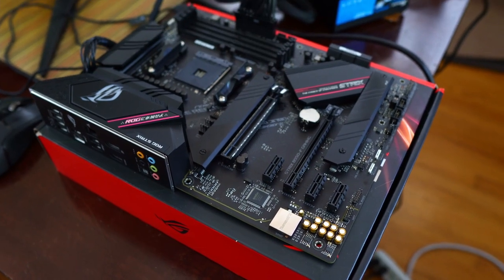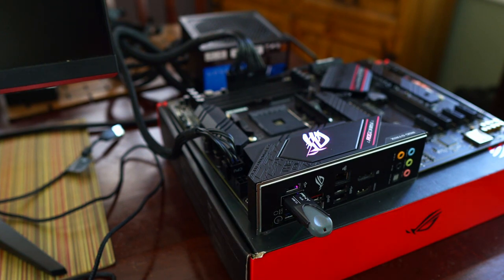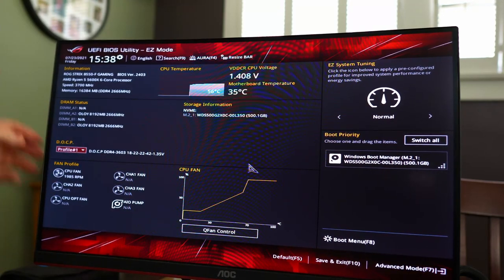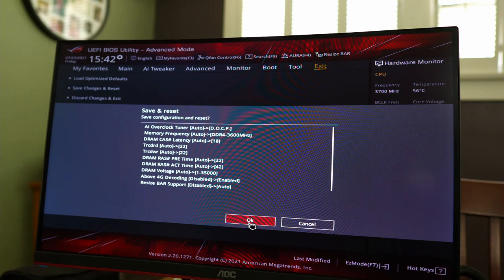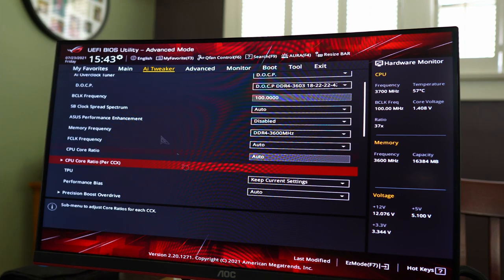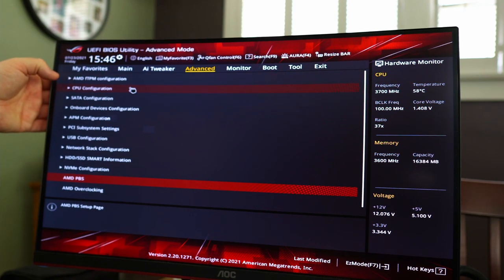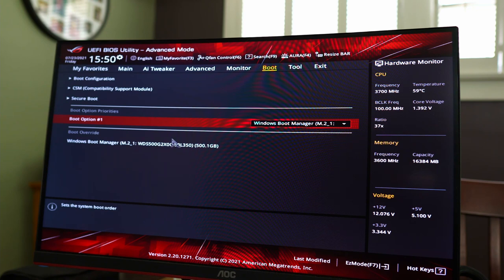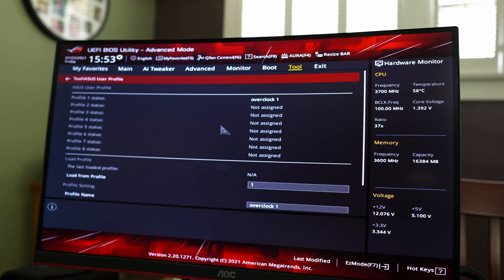Better Know a BIOS: Touring the ASUS ROG Strix B550-F Gaming BIOS + How to use BIOS Flashback!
There's no doubt navigating the BIOS can be confusing, especially when all you want to do is enable XMP (D.O.C.P for AMD), resizable bar, or simply update it. In this video, I'm going to give a tour of the BIOS for the ROG Strix B550-F Gaming motherboard, and it should help with other ROG boards as well!

𝐔𝐬𝐞𝐟𝐮𝐥 𝐥𝐢𝐧𝐤𝐬
► ASUS ROG Strix B550-F Gaming

► Deity V-Mic D3 Pro Shotgun Microphone

𝐋𝐢𝐠𝐡𝐭𝐢𝐧𝐠
► LimoStudio, Soft Lighting Umbrella Kit
► Aputure MC

Additional Music by Dj Quads